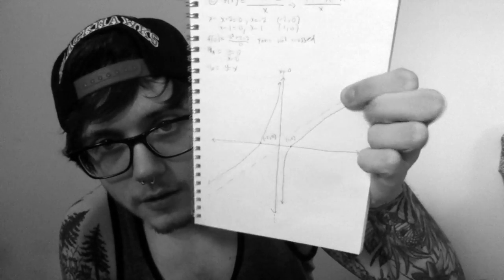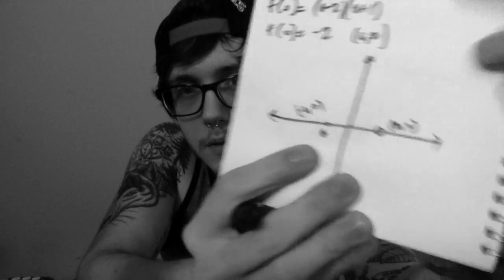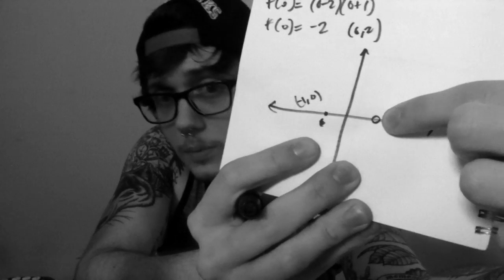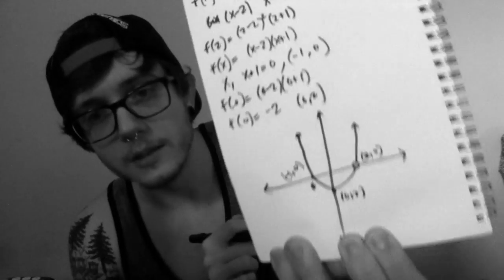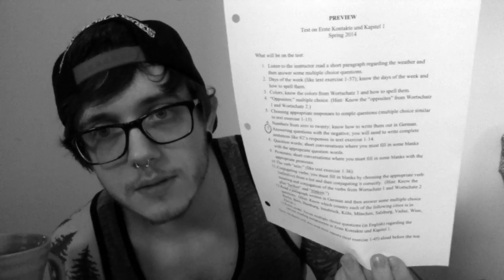ASMR- Study With Me! Calculus, German Language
It's been a really long time, but I'm glad you've finally made it to university with me.  I could definitely use some help studying, so have a seat and listen to me think aloud.

Sorry for any loud noises from the environment - my new living space is on a busy street, so there's a bit of noise.